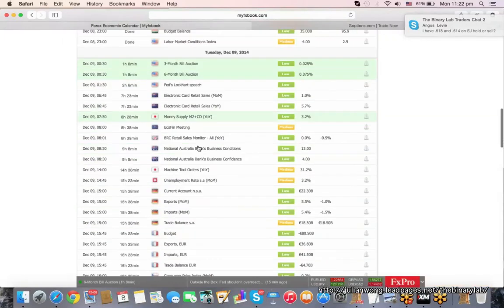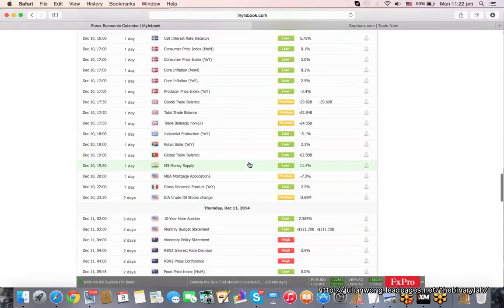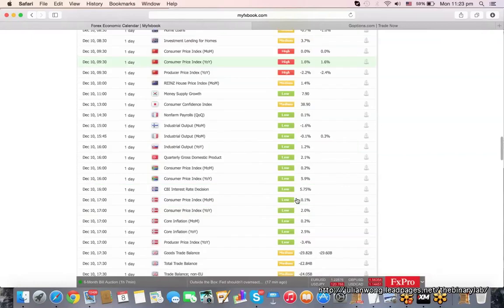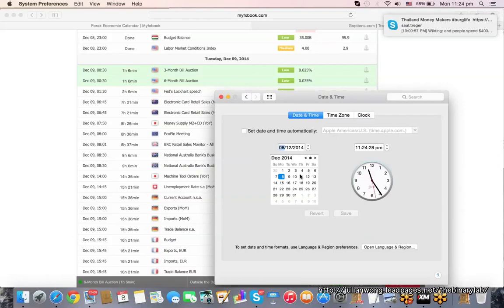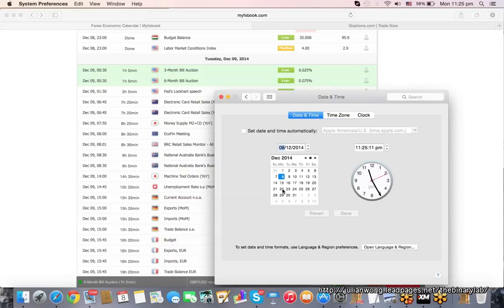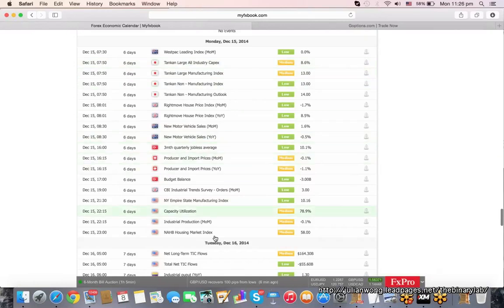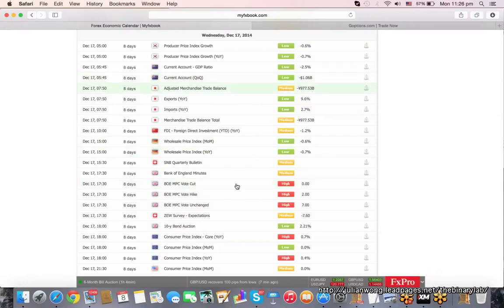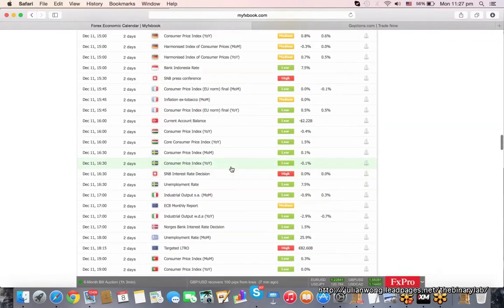The Binary Lab : Binary Options Trading Times For Christmas 2014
This is a recorded repost of what was discussed on thebinarylab most recent binaryoptionstrading session on our trading forecast leading up to Christmas and the New Year 2015.

Many forex brokers are known to decrease their leverage and increase trading spreads during Christmas season which also works to dissuade a mass of retail traders from trading.

For those who're not already members of The Recommended Binary Broker:
binary Lab, I conduct daily BinaryOptions LIVE trade sessions, about 5-6 per week, 60-75mins each, if there are no bank, public or festive holidays, where members get to learn to trade Recommended Binary Broker
binary Options, learn binaryoptionstradingstrategy and follow binaryoptionstradingsignals.

Good Trading!

Julian Wong
Founder, The Recommended Binary Broker:

P.S. We usually do more short term trading (2-5mins), but for this period, we'll have to count on high impact news events to give us the market volume to make fewer, but confident mid term (15-45min) trade wins.